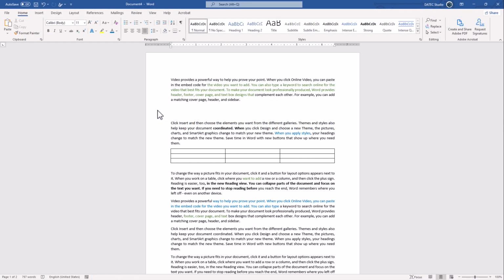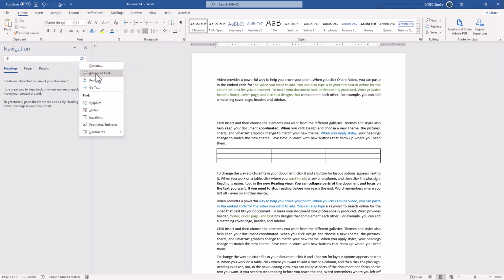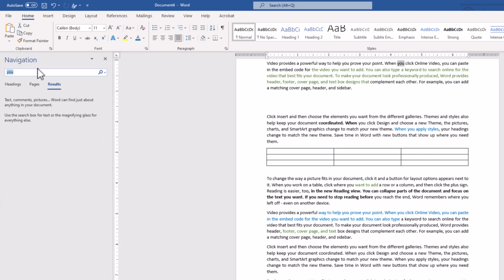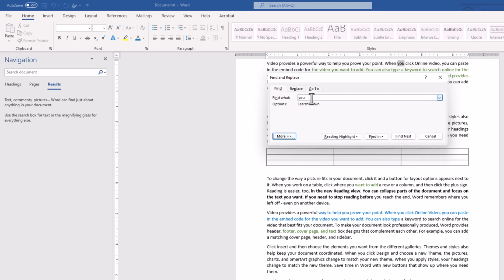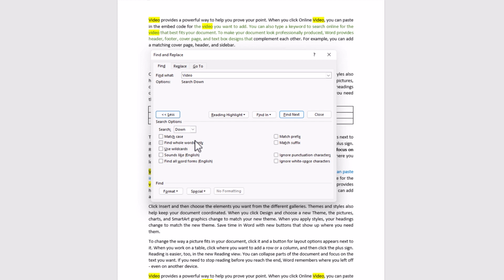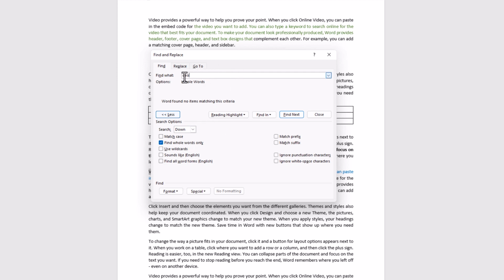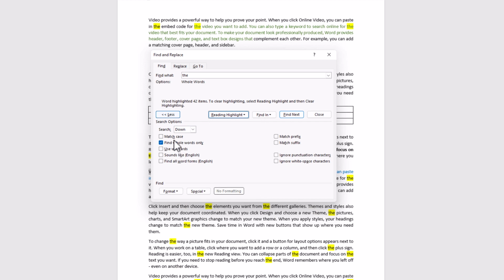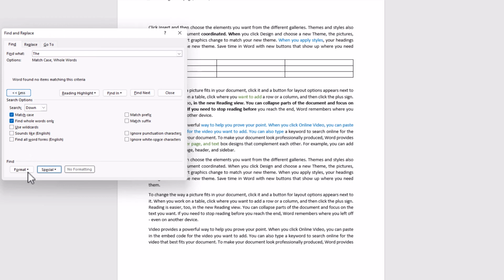#44 Find introduction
In this series, you will learn:

UI Customization
Macro & VBA Programming
Programming Fundamentals
More in Depth features like:

Fields & Properties
Calculation & Automation
Columns, tabs
Margins, Borders